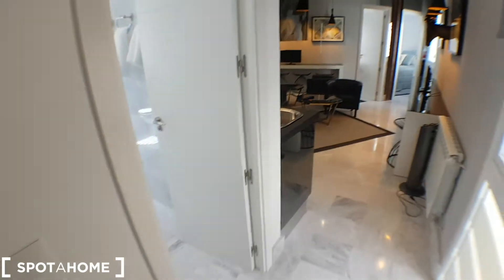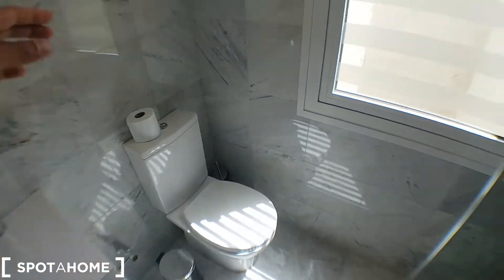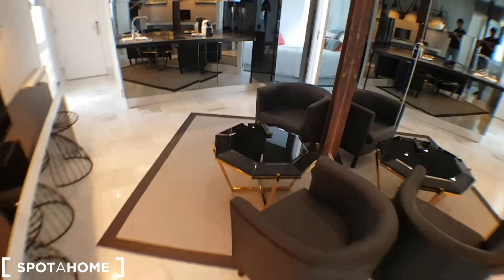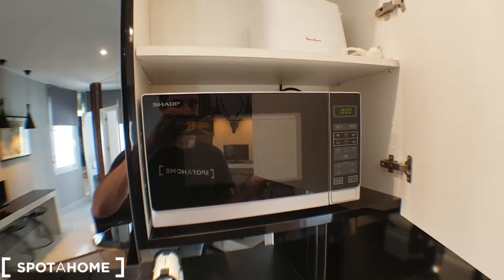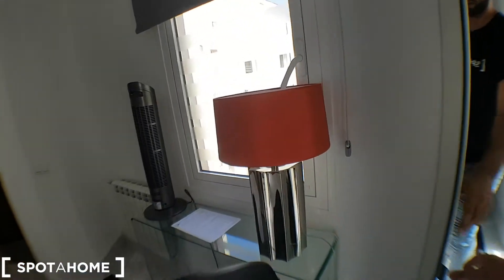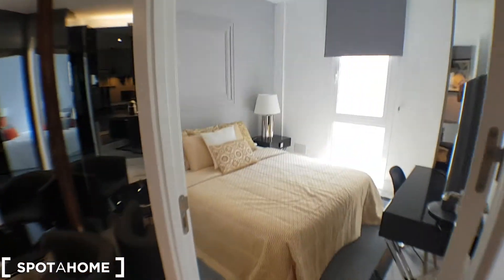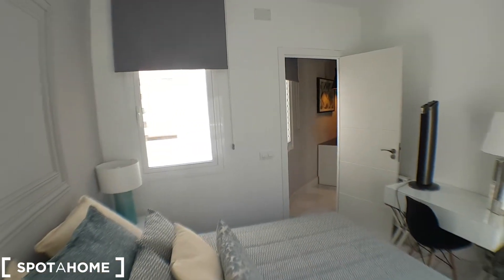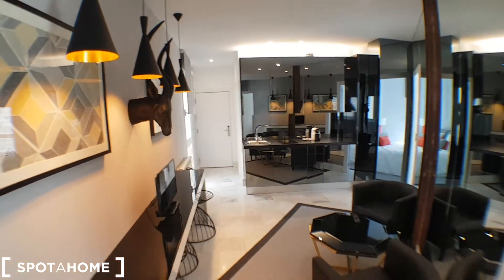Modern 3-bedroom apartment for rent in Acacias - Spotahome (ref 138123)